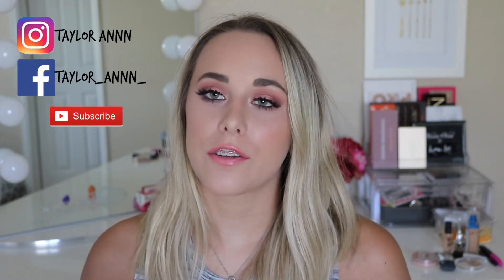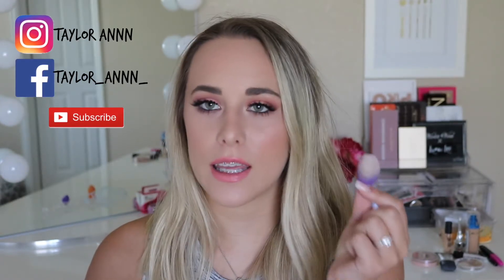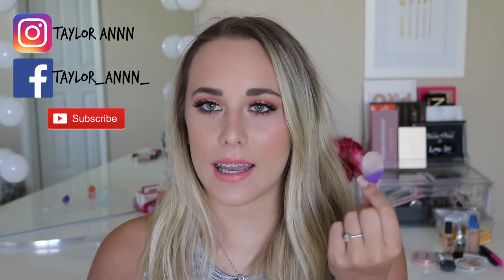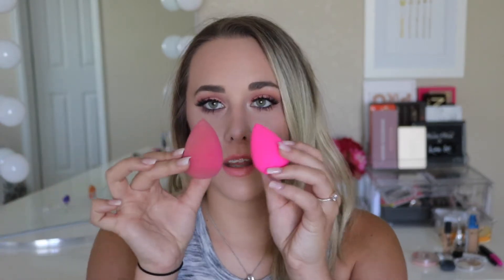BEST & WORST BEAUTY BLENDERS 2017 || Drugstore & Highend 😉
Lets talk about all the sponges I own, which ones are good and which ones are bad! Of course we will see if any dupe the Beauty Blender! XOXO

P.S Leave me some video ideas down below! (:

I upload Mondays & Fridays!(:
Expect a vlog inbetween those days!!

Real Techniques Mini Sponge

RT Big Sponge

ECO Tools Sponges

Ulta Sponges

Loreal Sponge

Sephora Purple Sponge

Morphe Sponge

Beauty Blender

Im currently a college student pursing my degree in Science! Ill be applying to my schools nursing program next year of 2018. I have been on Youtube since 2016 and have loved every second of it. Aside of being a makeup lover, I also love my animals which consists of two dogs (Yorkie & German Shepard, and my one cat). I do have a boyfriend of 5 years who I love very much! I hope y'all enjoy my channel and thank you so much for supporting me.